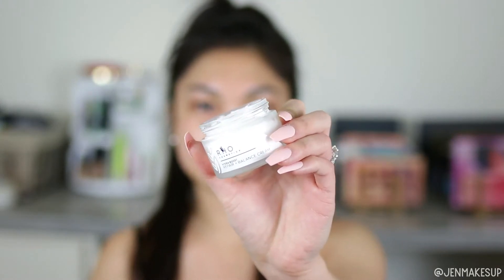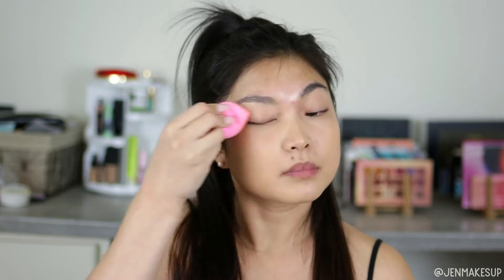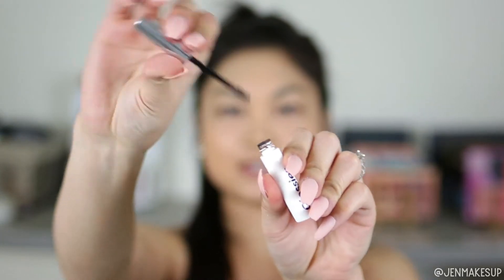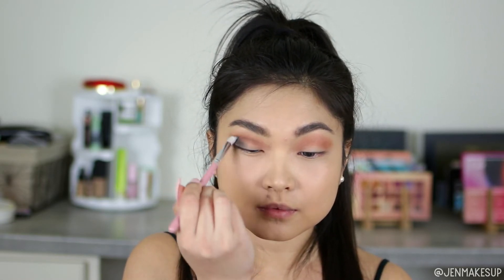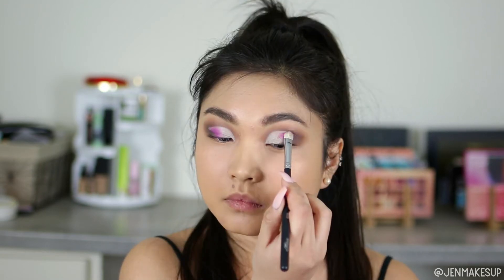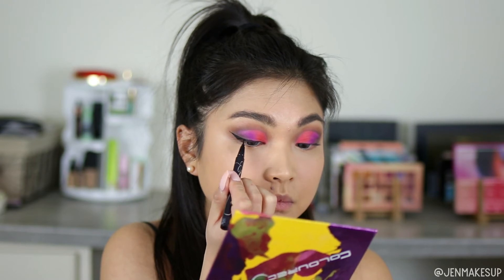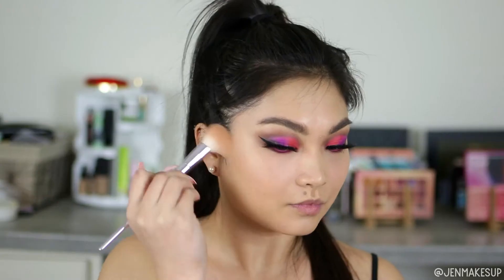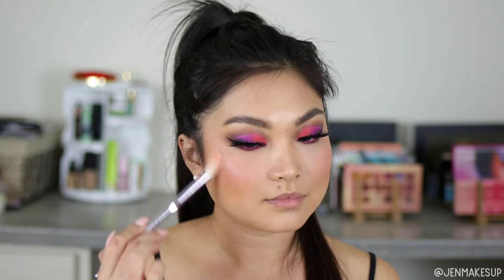FULL FACE 2019 MAKEUP FAVORITES | WHY I LOVE THEM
2019 has come to an end and so I wanted to share with you my favorite makeup products! Mostly they have to do with formulations and I've also shared alternatives (ie if you prefer a medium coverage foundation vs a full coverage one)!

Products Used/Mentioned:
Rho Cosmetics Repair + Balance Cream
Maybelline Superstay Foundation in 128
Too Faced Born This Way Foundation in Light Beige
Too Faced Born This Way Concealer in Porcelain
Too Faced Born This Way Ethereal Setting Powder
Glossier Boy Brow in Brown
Anastasia Beverly Hills Brow Powder Duo in Ebony
Tarte Maneater Palette
BH Cosmetics Studio Pro Concealer in 100
Coloured Raine Vivid Pigments Palette
Stila Stay All Day Eyeliner
NYX Epic Ink Liner
LA Girl Cosmetics Shockwave Eye/Lip Liners
LA Girl Cosmetics Blushed Babes Palette
Physicians Formula Butter Bronzer
Wet n Wild Megaglo Highlighters
LA Girl Cosmetics Perfect Precision Lipliners
Lorac Alter Ego Lipsticks
Flower Beauty Creme Lipsticks
Kiss Glue On Nails

Filming equipment:
iPhone XS

JCHANGVLOGS LLC